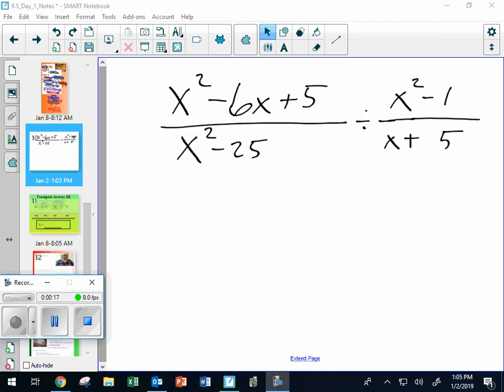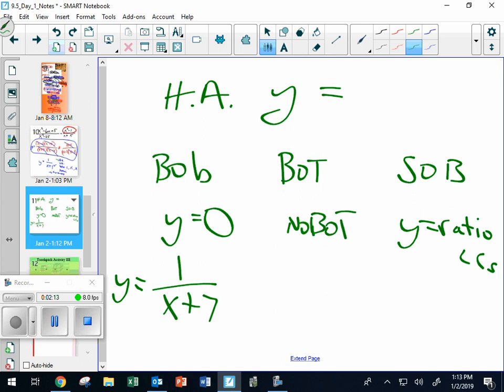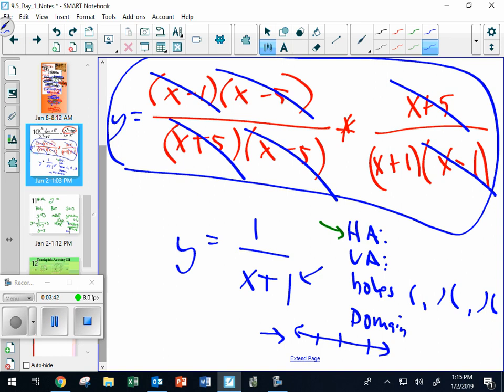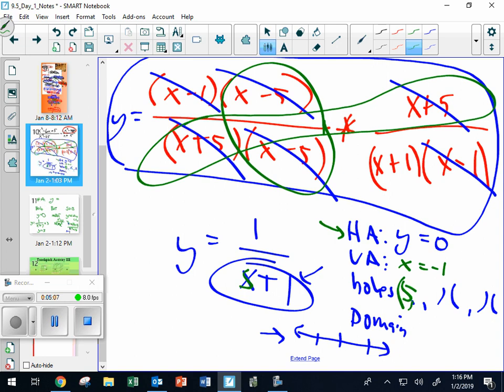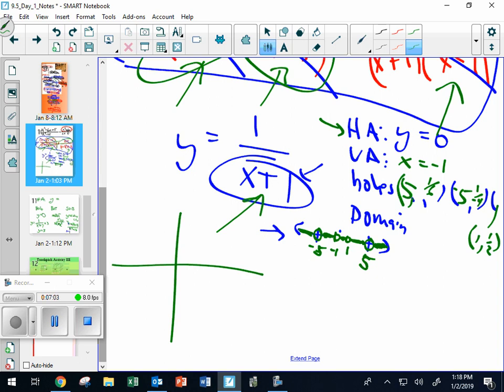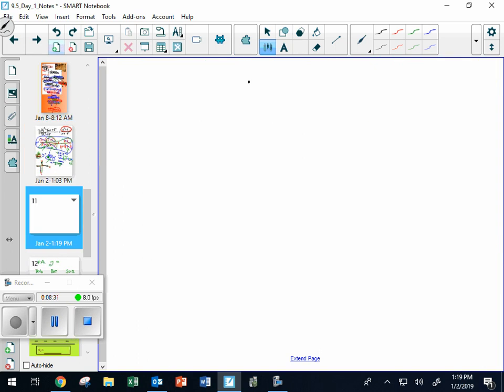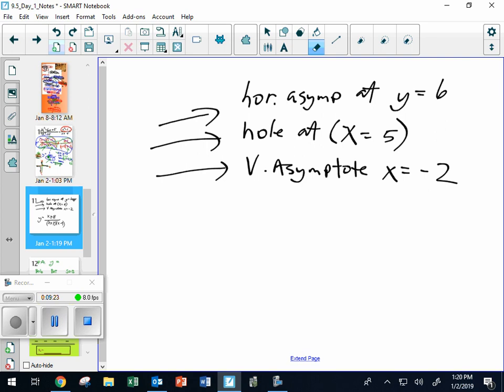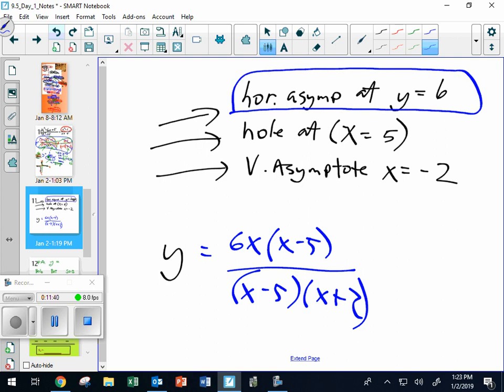January02 HHA review of rationals for the cumulative test 3 coming soon